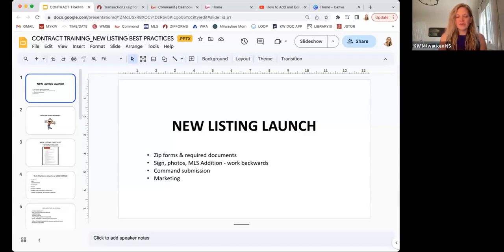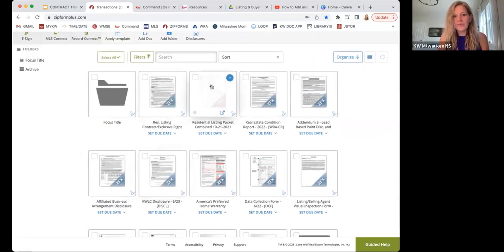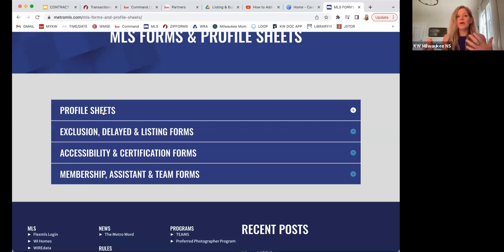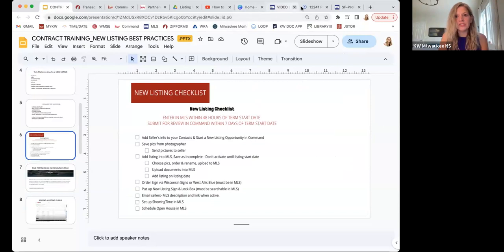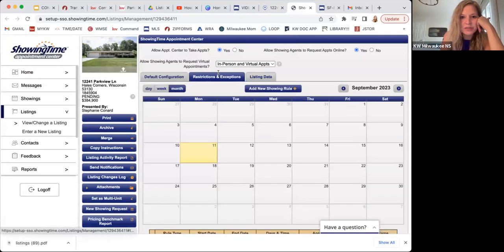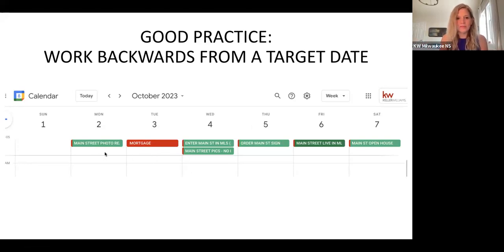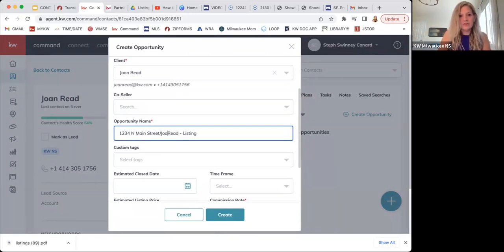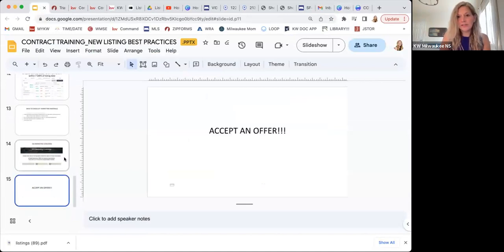Contract Training: New Listing Launch | September 11th, 2023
with Joan Read & Steph Conard